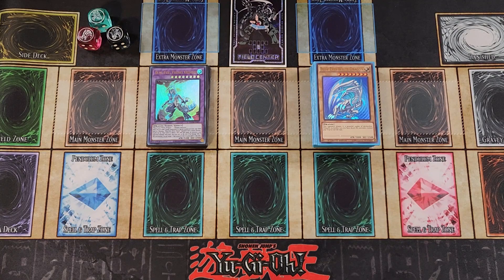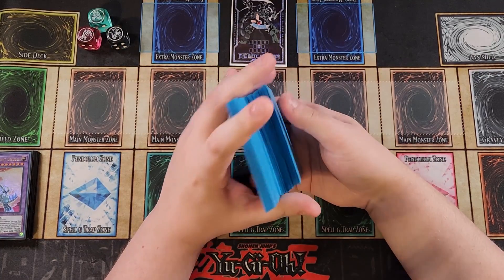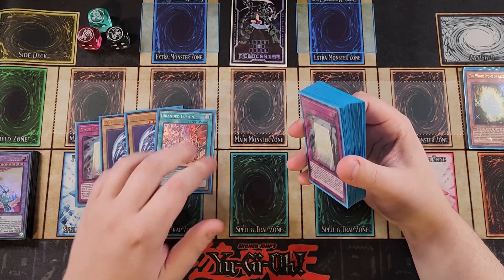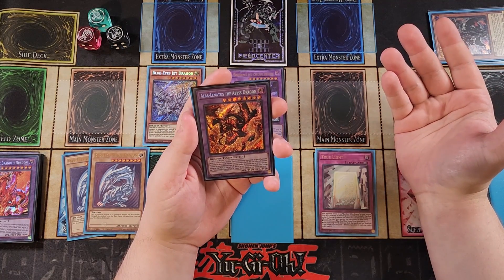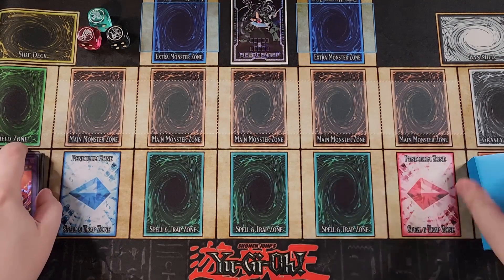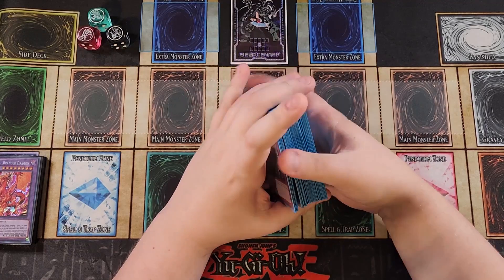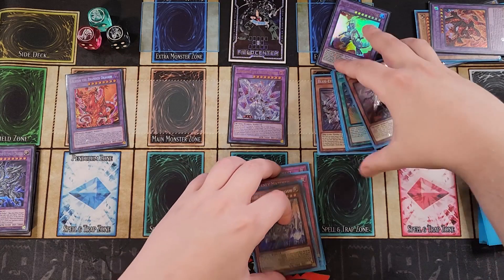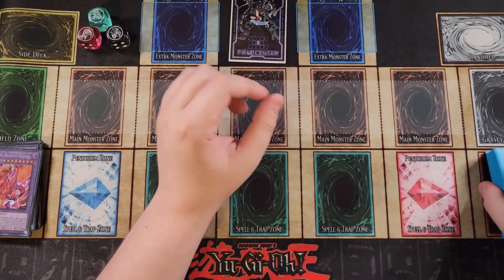HOW TO PLAY A BLUE-EYES WHITE DRAGON DECK! COMBOS AND TEST HANDS! (APRIL 2023) YUGIOH!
PATRONS:
TIER: DARK ARMED ANNIHIATION DRAGONS!
Izzy
CheeseBoss

Awalt
Braxton Triumvirate
DESTROYA207
Gloomba
Meli The Honeybee
NajarinPrime
Zak Cowell

Tyler Mantooth

Jin Manning
Chaos God32